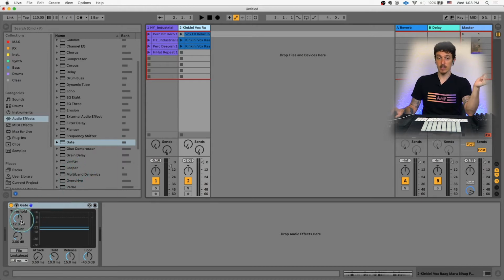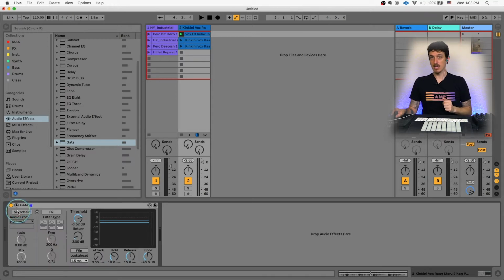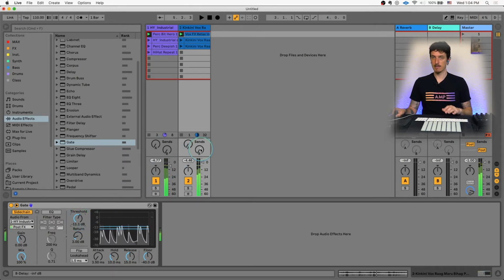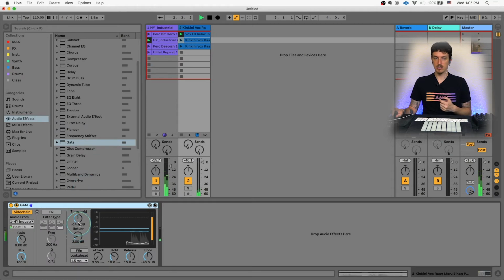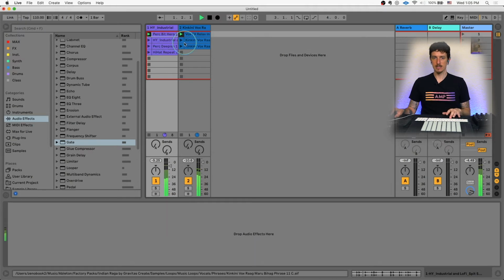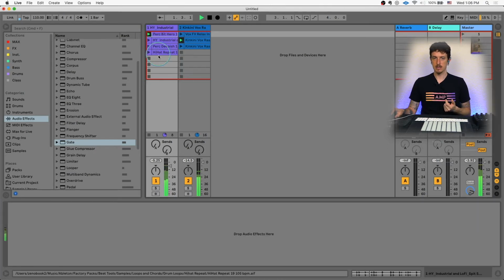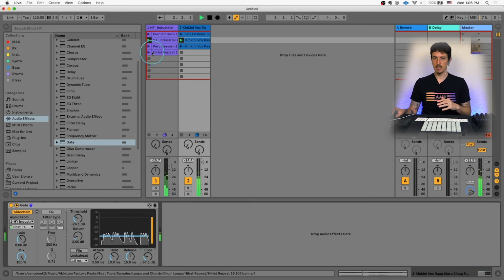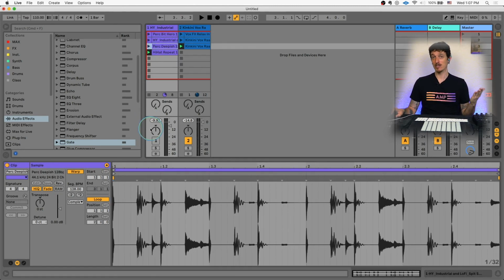Sidechain Rhythmic Gating in Ableton Live Tutorial // Keep Music Going Video Series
In this week's Keep Music Going Video Series, Ableton Certified Trainer Zaak Kerstetter will be demonstrating how to add some interesting texture and dynamics to some vocal samples by using the side-chain feature in the Gate device. If this technique is implemented properly, you will be able link the volume of two sounds together to generate infinite combinations of rhythmic variations. Be sure to keep an eye out for more Ableton tips and tricks from KMG Academy!